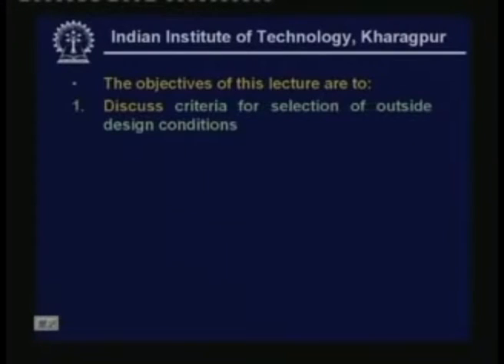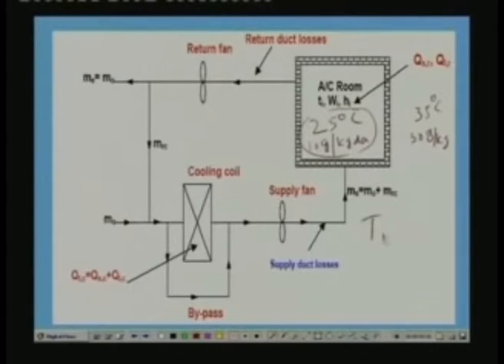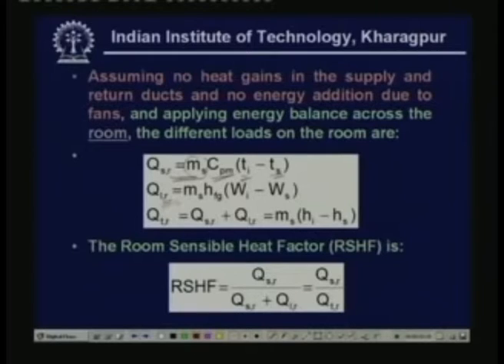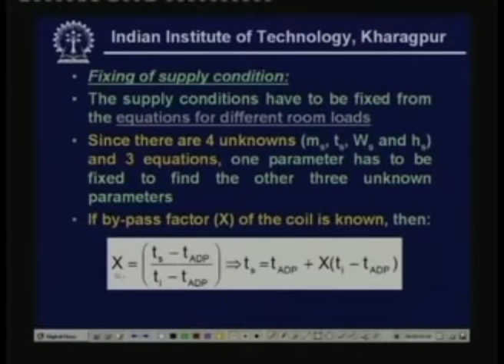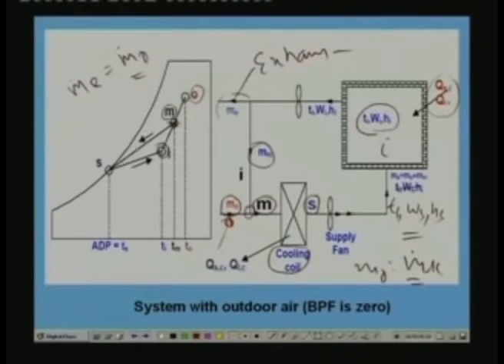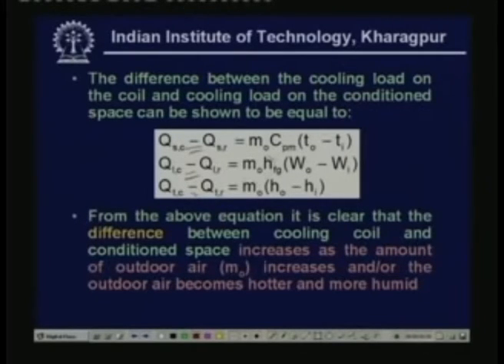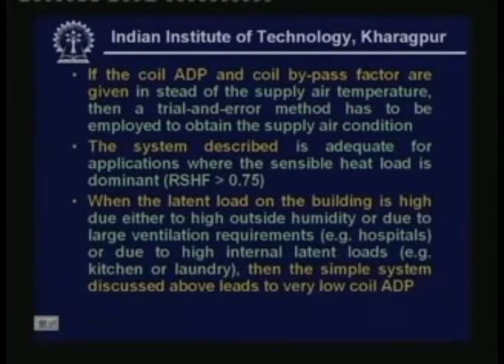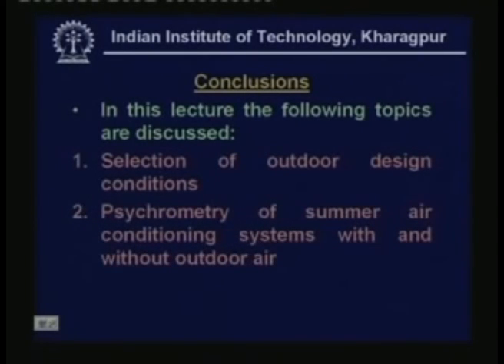Psychrometry of Air Conditioning Systems